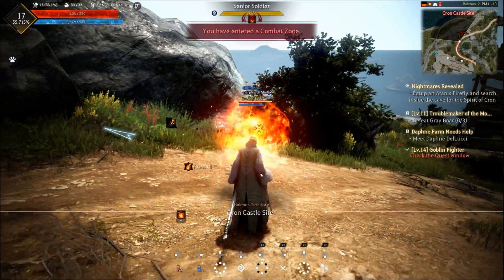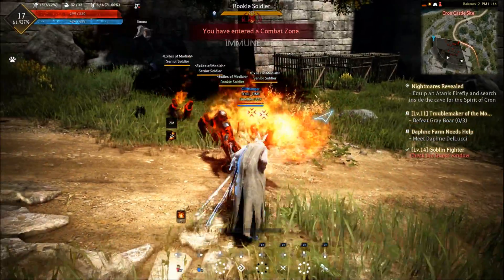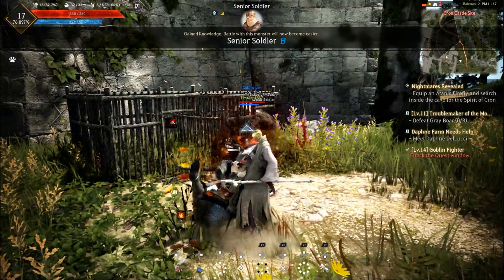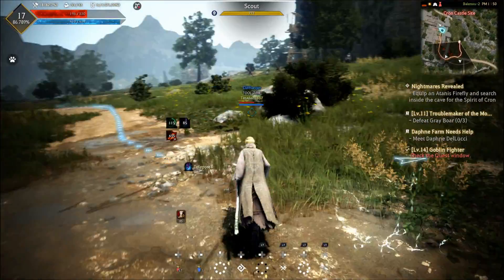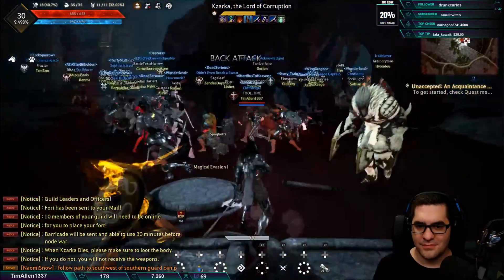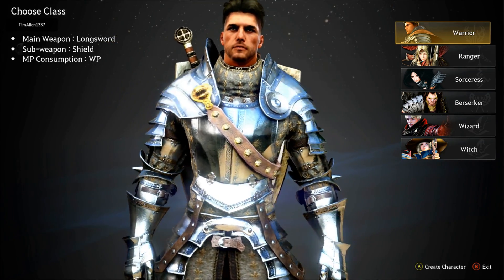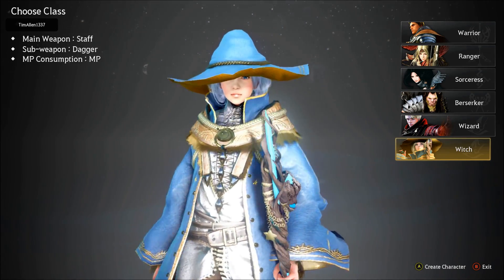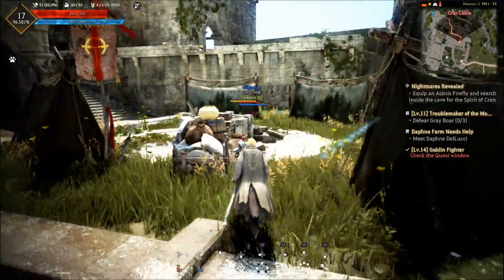XBOX BETA PREVIEW PLUS TIPS FOR LAUNCH - FULL GUIDE IN DESCRIPTION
A quick look at the Xbox Version of Black Desert Online, and important things to know going through the start of the game.
M-W 8pm east and Sat 5pm Est.